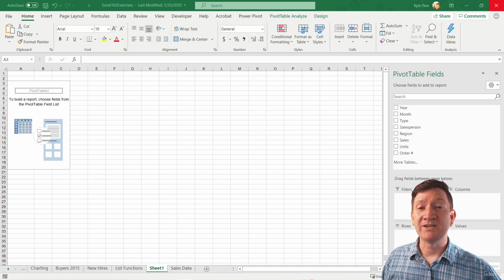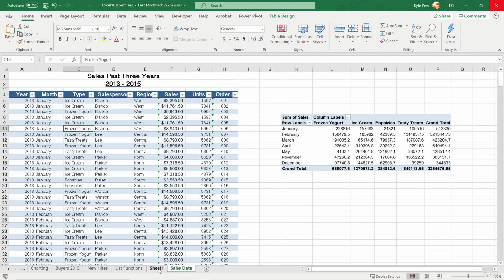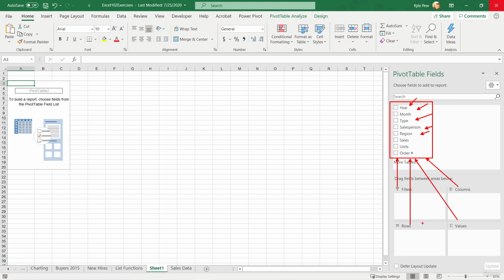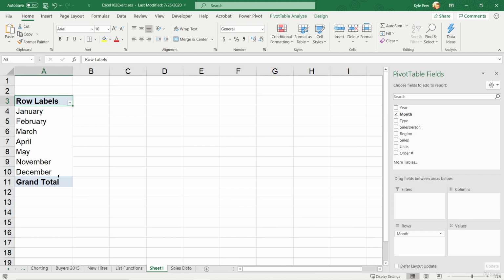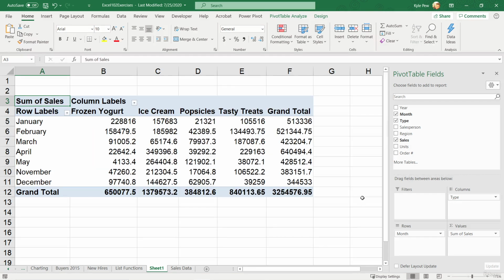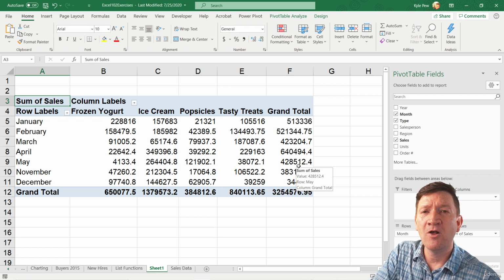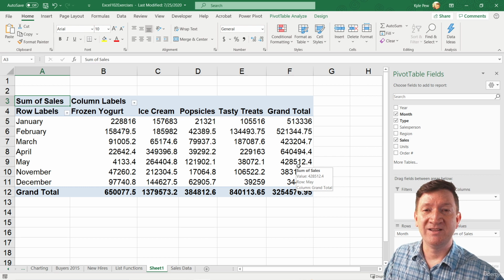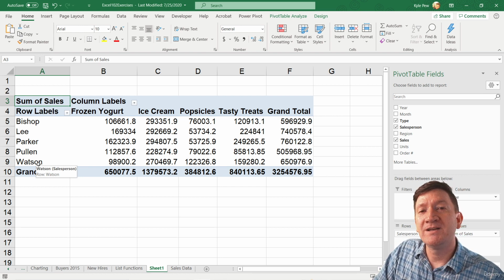Modifying Excel PivotTable Calculations Excel PivotTables